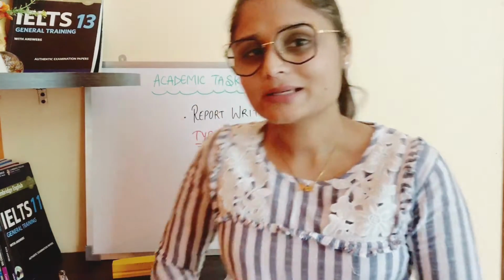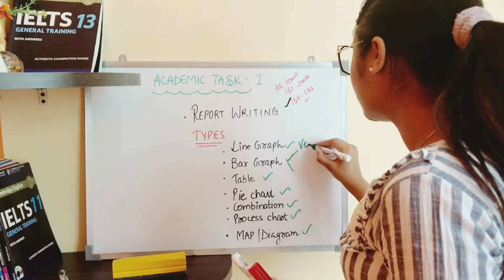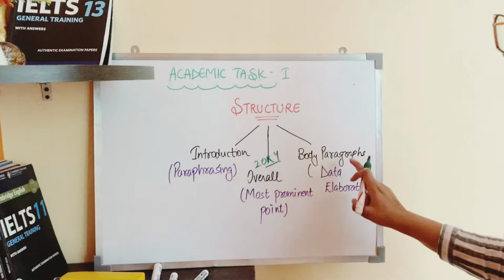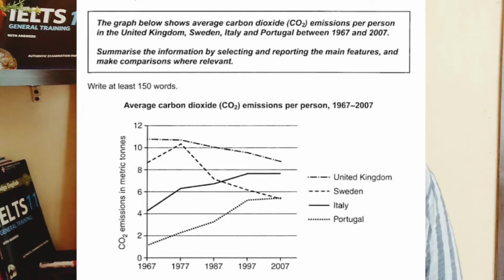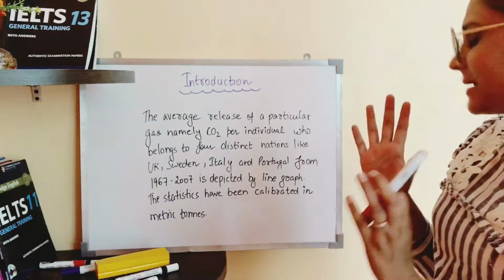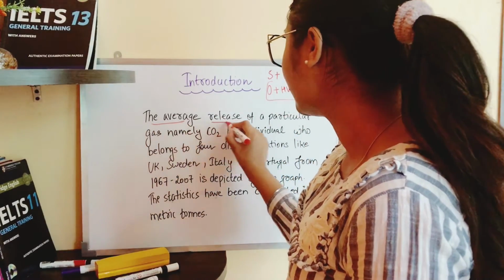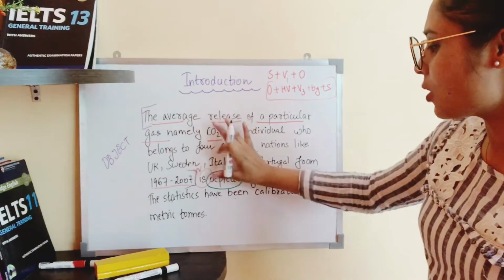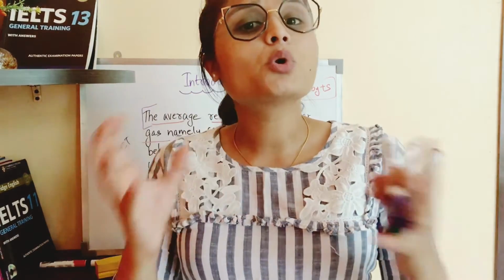Parts of writing task 1 (Academic) ✌🏻✌🏻✍🏻🙀🙀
Introduction is fully explained in this video ..

Tips

Try to write intro in PASSIVE tense